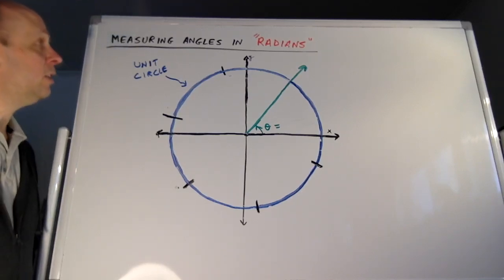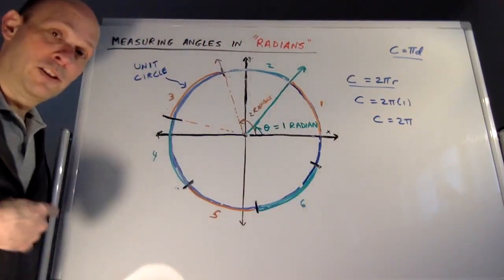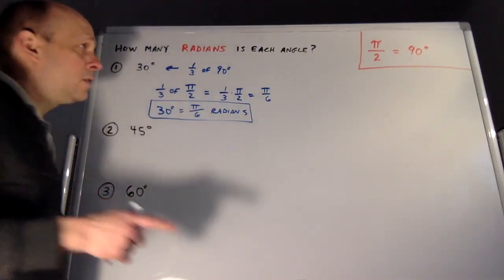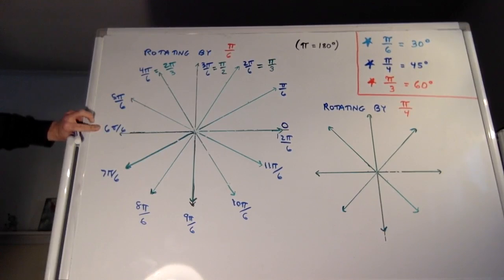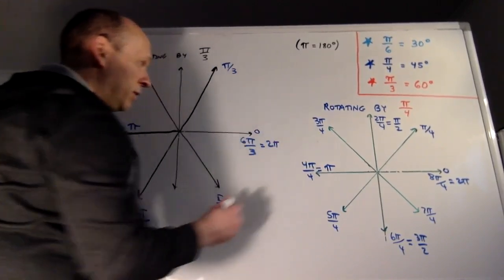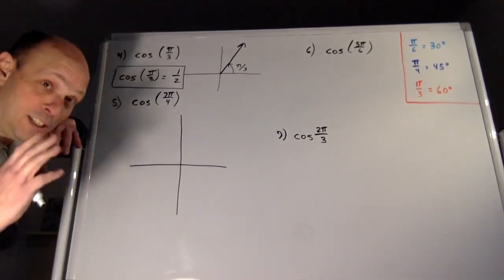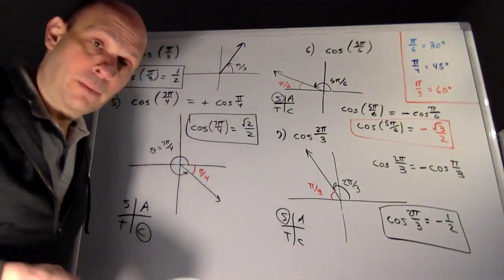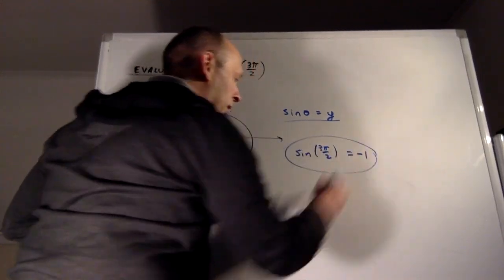Trig Graphs Lesson 1 - Radians